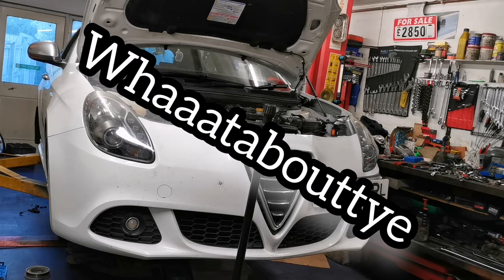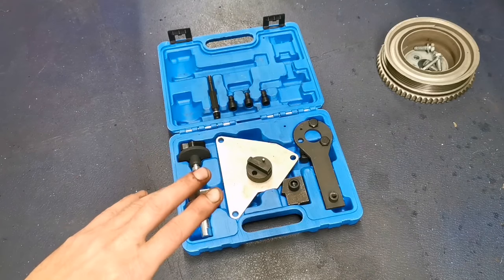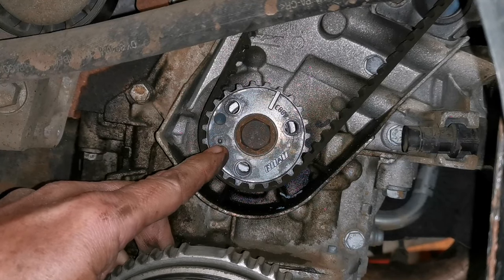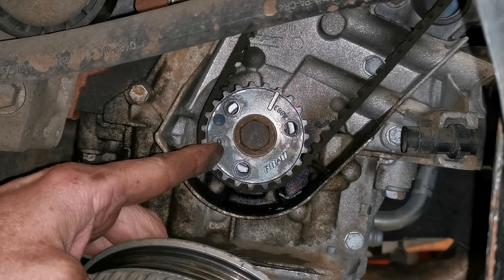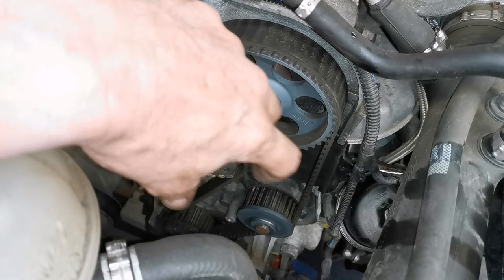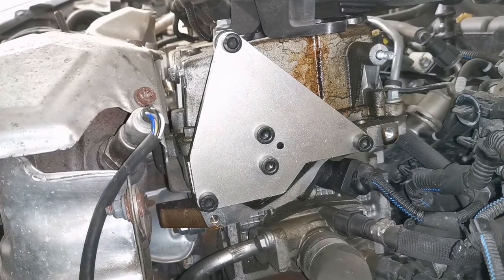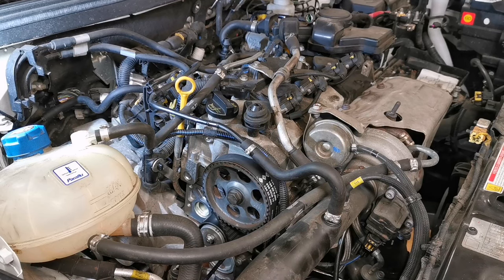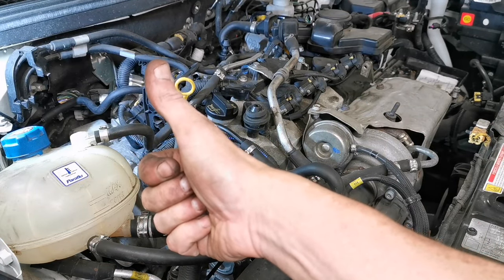Alfa Romeo Giulietta, Mito 1.4 Turbo Timing Belt Tensioning. Fiat 500 Dodge Dart